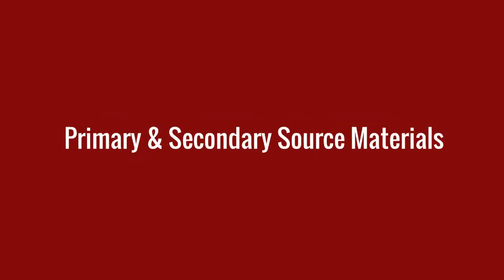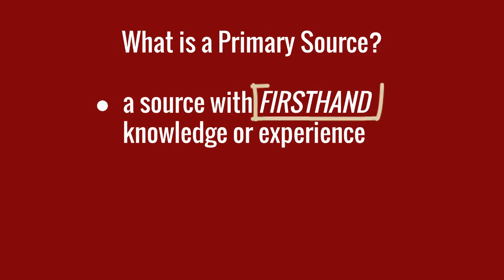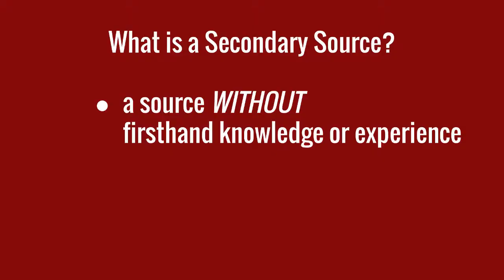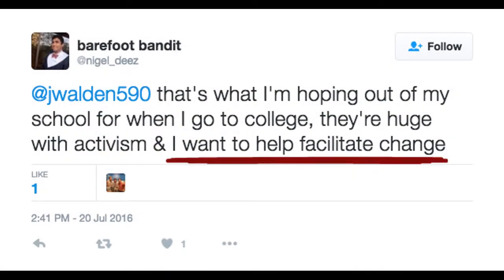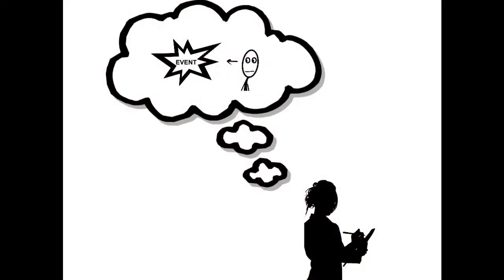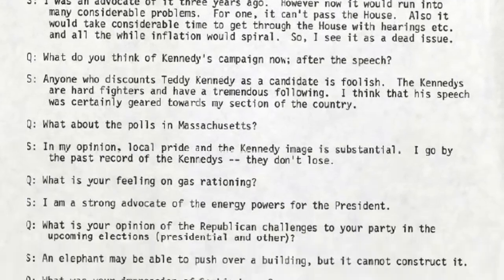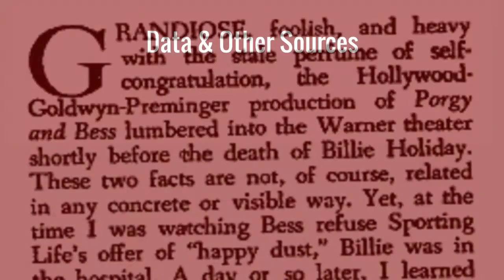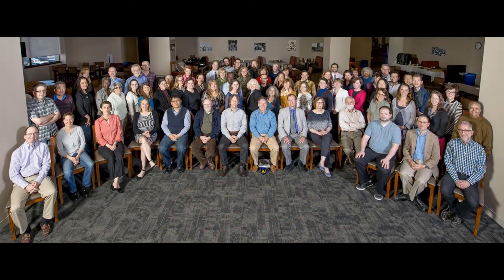Primary and Secondary Source Materials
This video will focus on the distinction between primary and secondary sources. It will also give you a glimpse of the variety of primary source material available here on campus.